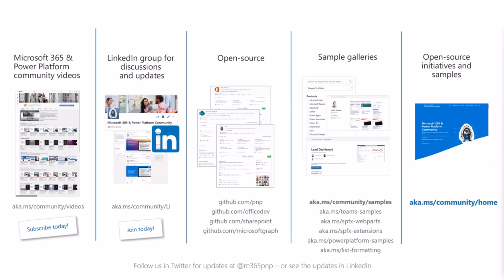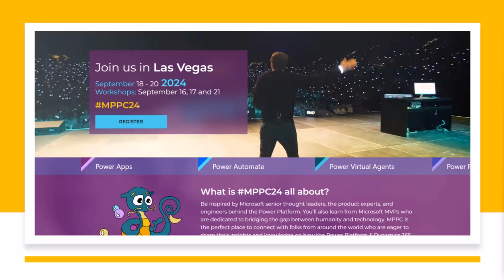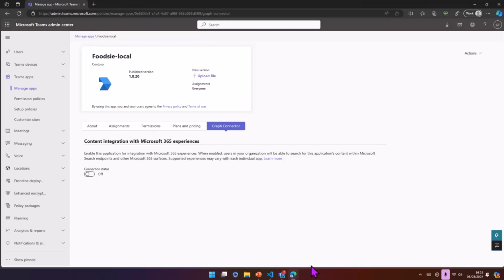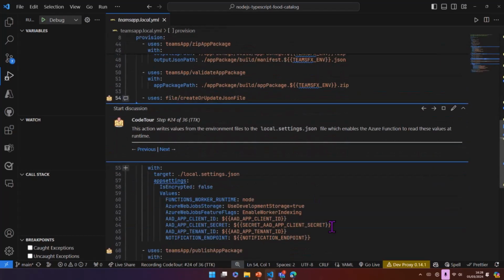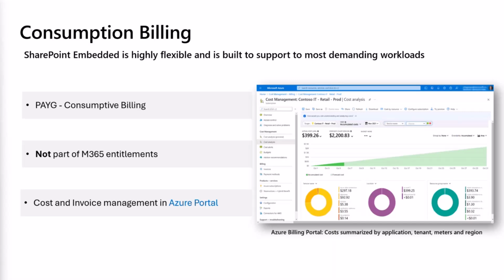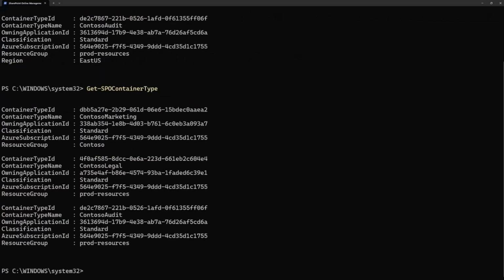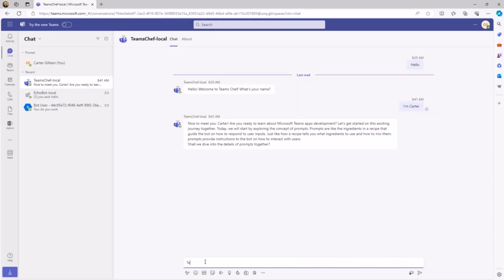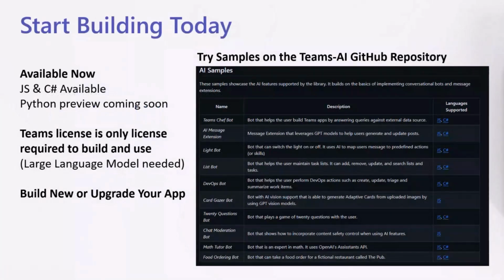Microsoft 365 & Power Platform weekly call – 5th of March, 2024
📺 Microsoft 365 & Power Platform community call on March 5th 2024. Recap on news and updates from Microsoft, followed with demos by Microsoft presenters.

✨ Call included three demos:
• Garry Trinder (Microsoft) & Waldek Mastykarz (Microsoft) – Extend Copilot for Microsoft 365: Teams Toolkit connector sample
• Akanksha Rakesh (Microsoft) - Billing experiences with SharePoint Embedded
• Carter Gilliam (Microsoft) - Building your custom copilot on Teams with the Teams AI Library

📃 Agenda
00:00 Introduction
05:43 Request to present
06:33 Assets and materials
08:24 Sharing is Caring
09:43 Community badges
10:27 Events
12:15 News from Microsoft
12:44 Picture time with Together Mode!
14:16 Garry Trinder (Microsoft) & Waldek Mastykarz (Microsoft) – Extend Copilot for Microsoft 365: Teams Toolkit connector sample
32:50 Akanksha Rakesh (Microsoft) - Billing experiences with SharePoint Embedded
47:52 Carter Gilliam (Microsoft) - Building your custom copilot on Teams with the Teams AI Library
1:02:36 Closing

• Enable the simplified admin experience for your Microsoft Graph connector in the Teams admin center

• Microsoft Teams Phone empowers frontline workers with smart and reliable communication
• SharePoint Web UI Kit - New Figma web part components available (v2.2) and feedback requested
• Announcing General Availability for Shared Device Mode for Power Apps on iOS
• Dev Proxy v0.15 with simulating CRUD APIs secured with Microsoft Entra
• Create multilingual copilots with the Power Platform CLI and Microsoft Copilot Studio